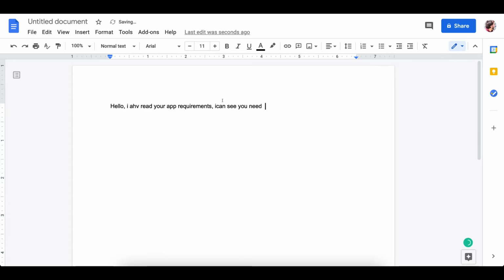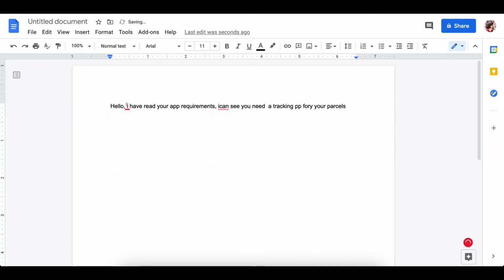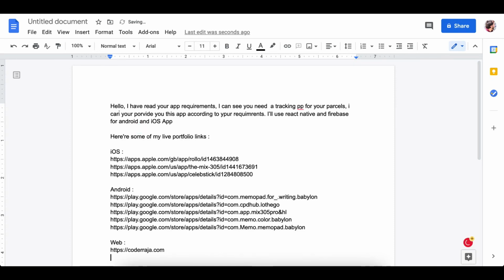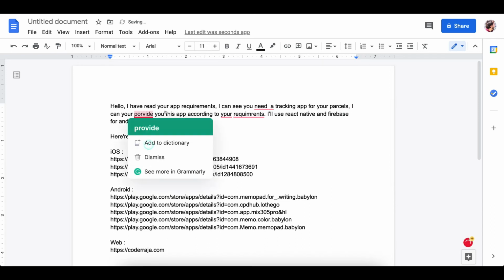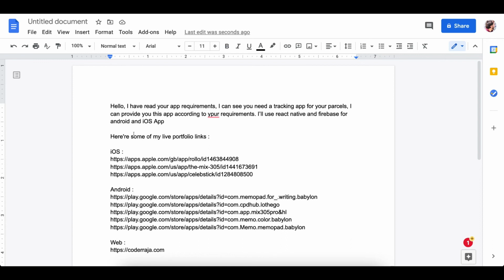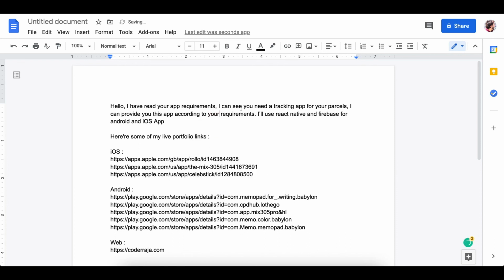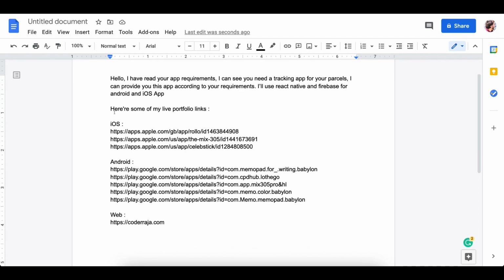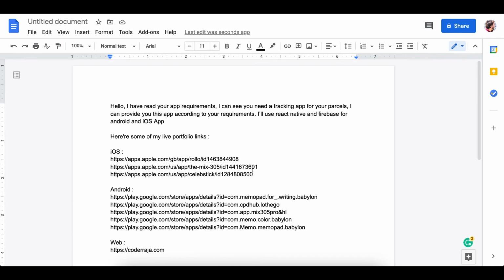The Right Way To Send Buyer Requests and Get New Orders on Fiverr | Fiverr Gig Ranking Course